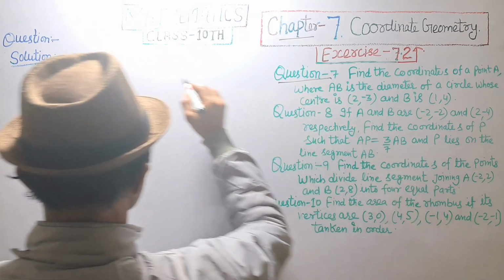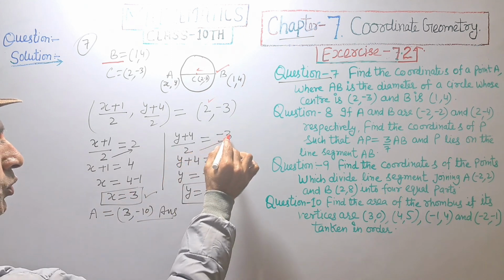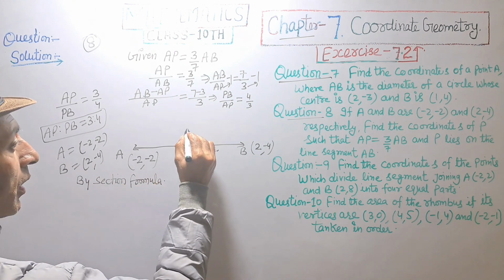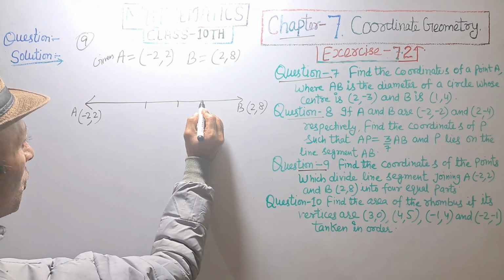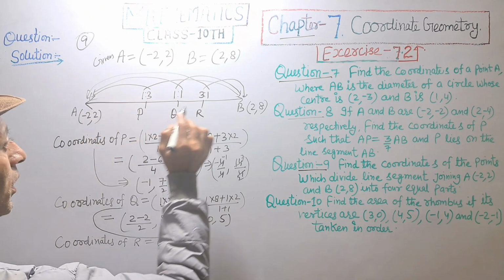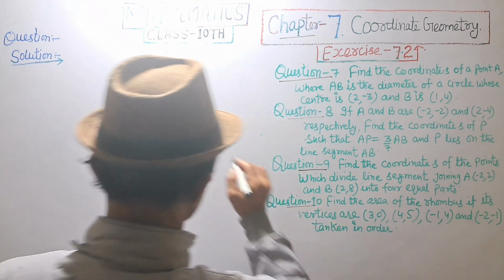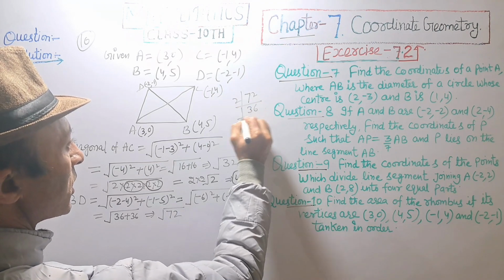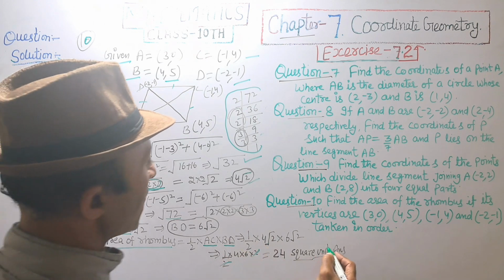MATHEMATICS|| NCERT || CLASS -10TH|| CHAPTER -7||🔴 Coordinate Geometry 🔴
Solution to Coordinate Geometry Exercise -7.2 Question -(7 to 10) Class-10